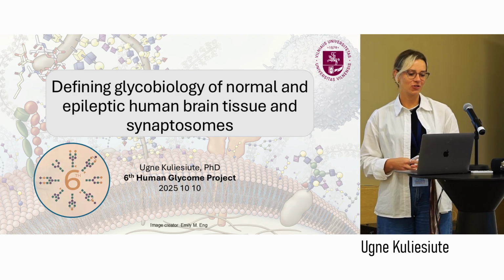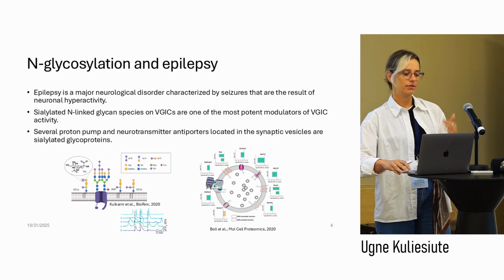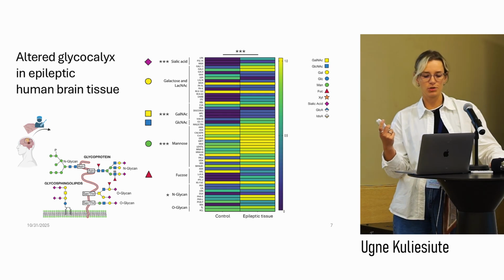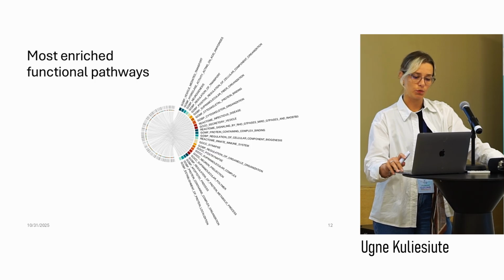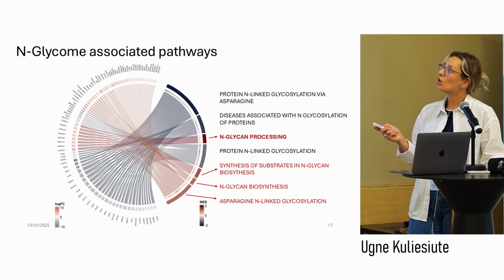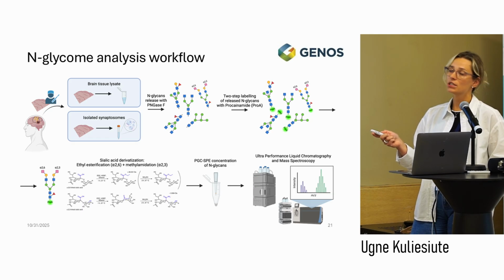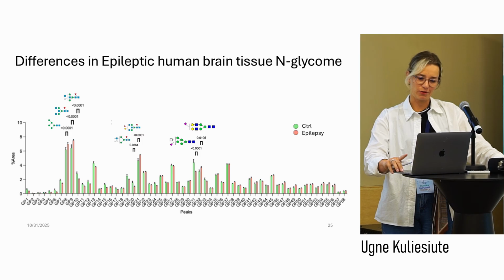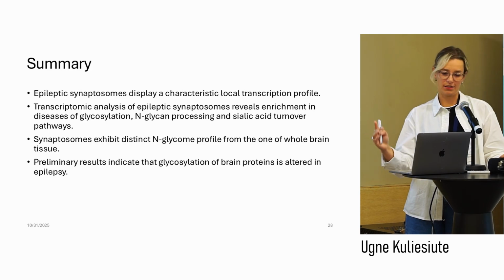Ugne Kuliešiūtë - The N-glycome of normal and epileptic human brain